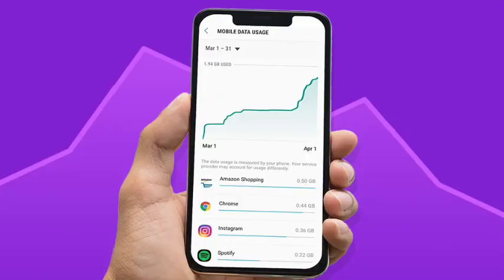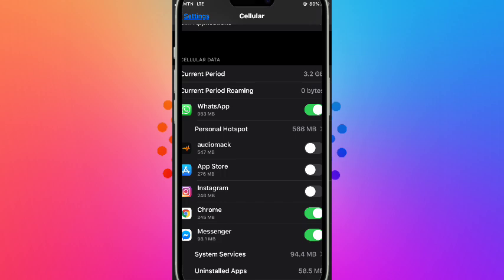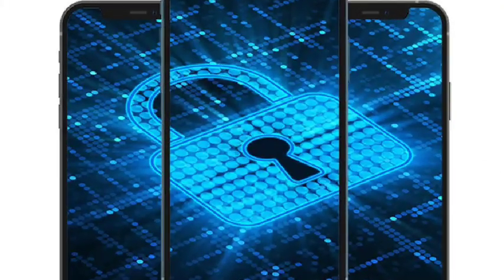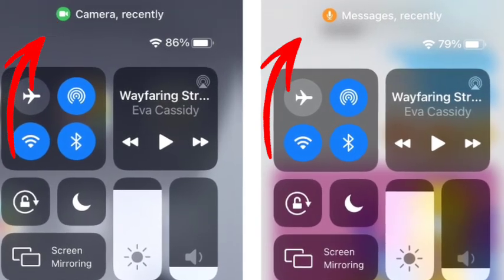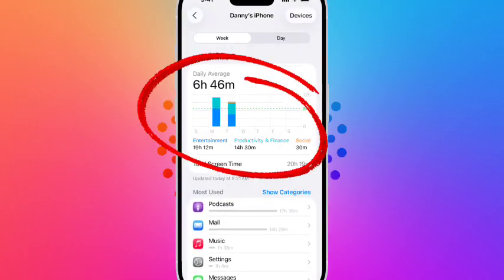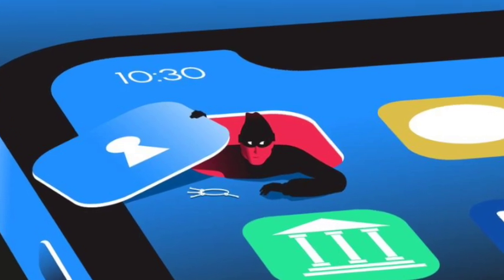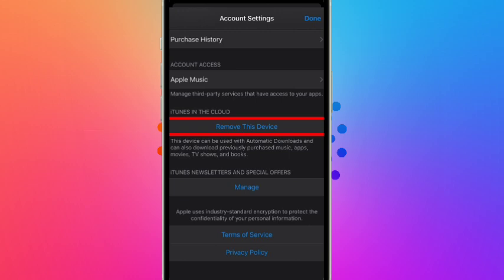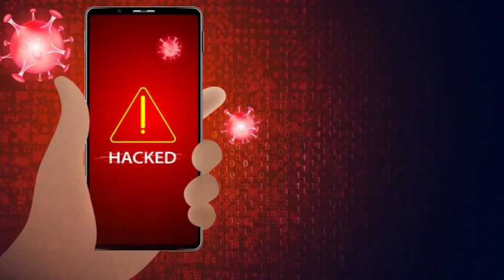How To Check if Someone is Spying on your iPhone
This video tutorial explains in detail how to audit your device and check if someone is spying on your iPhone without needing complex software.

You will learn the nine critical signs that malicious software, commonly known as spyware or stalkerware, is running in the background. We begin with physical clues like rapid battery drainage and unexpected data usage spikes, which are clear indicators that an app is secretly transmitting data. This first step is vital for users who urgently need to how to check if someone spying on your iPhone to cut off unauthorized access immediately.

The second part of the audit focuses on the hidden settings that hackers exploit to maintain control. We’ll show you exactly how to check if someone is spying on my iPhone by using native iOS privacy reports, which track microphone and camera usage. Furthermore, we provide a definitive, step-by-step guide on inspecting configuration profiles found under VPN & Device Management—a common trick used for deep device control. The goal is to provide a clear path for you to confidently how to detect if someone is spying on your iPhone using only the tools Apple provides.

Finally, we cover the most important security check: unauthorized account access. You will learn to audit all devices logged into your Apple ID and check Text Message Forwarding to ensure no one is secretly receiving your messages. If you suspect a breach after performing these checks, we outline the immediate steps you must take to disconnect the threat and eradicate the spyware. After watching, you will know the definitive answer to can you tell if someone is spying on your phone and have the knowledge to take immediate action.